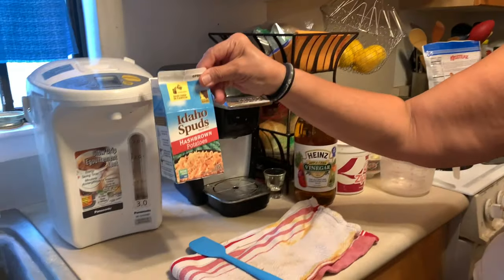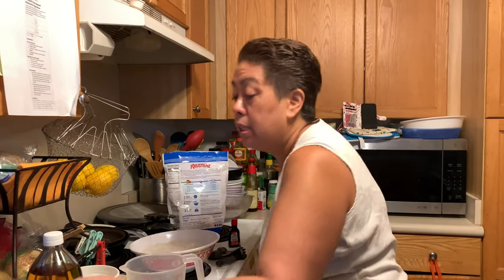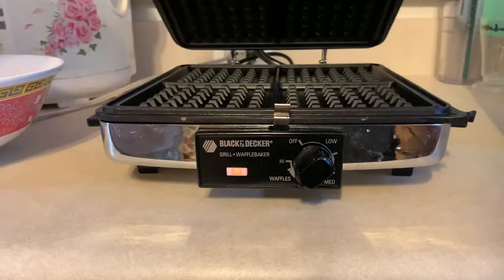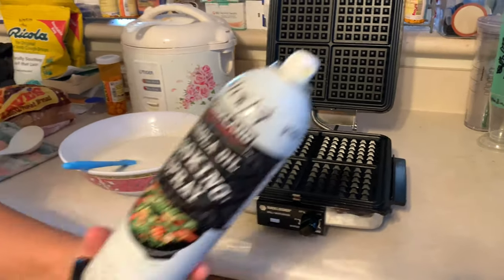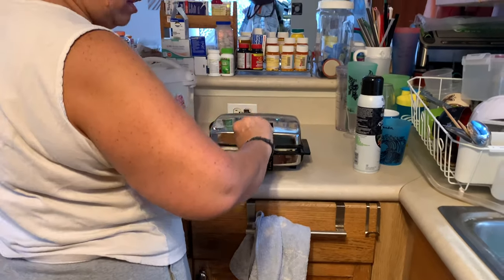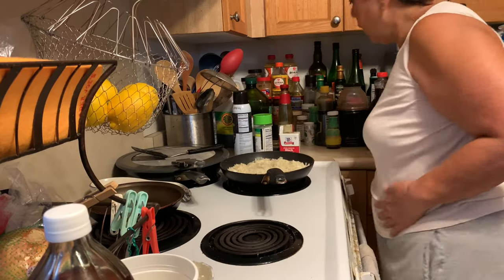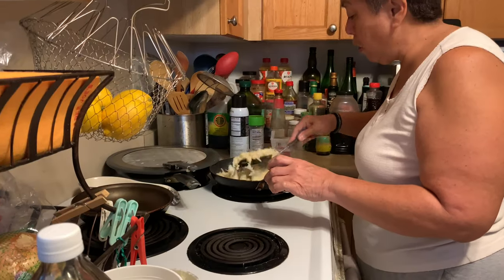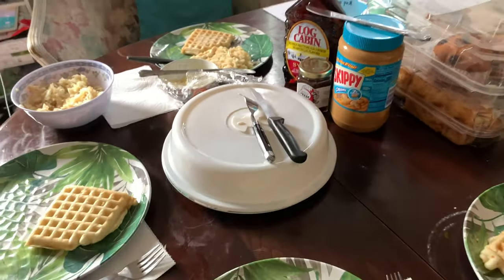Lei'ala's Treasures - In the Kitchen- Waffle Magic with Mama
Lei'ala shares her mama with us who has cookin' smarts and tips. See how Aunty Kanani whips up yummy breakfast waffles Hawaiian style and good cooking music to get in da mood!

Nāulu Now is a joint effort of staff and college students at Nāulu Center located in Hawaii at West Oahu. Our team work and support the college student body with positive messages of hope, enlightenment and student updates. WE ARE HERE IN OUR VIRTUAL HALE FOR YOU, WHEREVER YOU ARE. We wish all to be safe in mind and body. Mālama Pono (Take care)